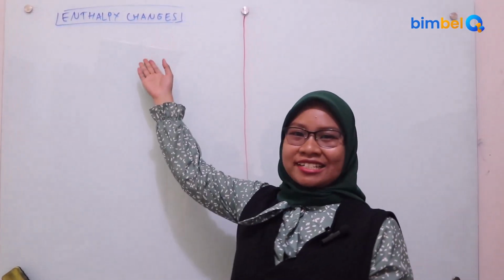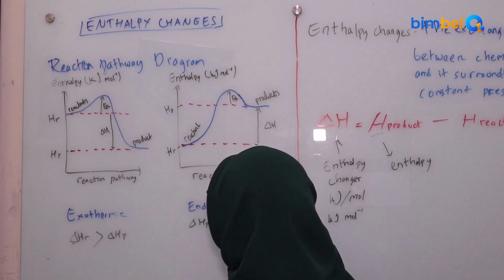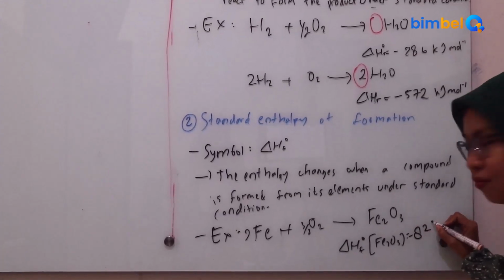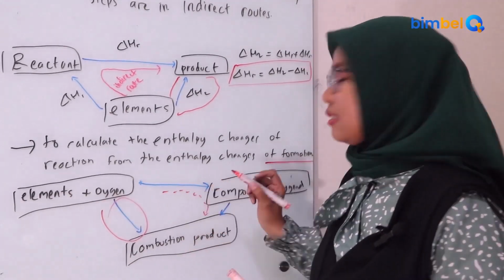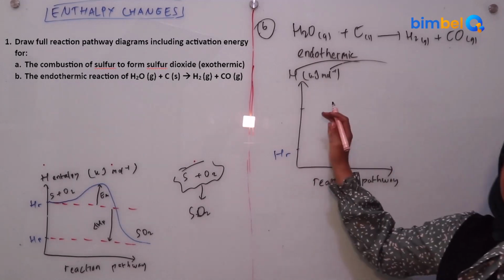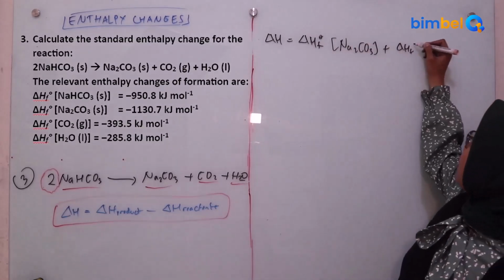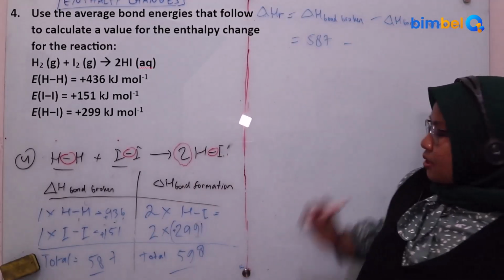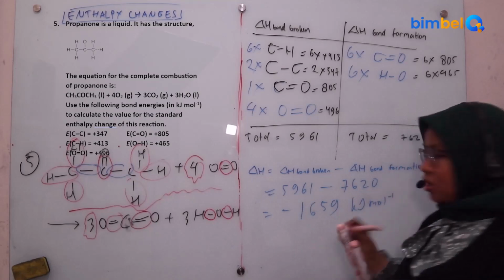ENTHALPY CHANGES | BASIC CONCEPTS & PROBLEM SOLVING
PUTRI DWI SAFITRI, S.Si , M.Si
Medicinal Chemist

EDUCATION
1. M.Sc in Medicinal and Biological Chemistry, The University of Edinburgh,
    United Kingdom 2022 – 2023
    Design and optimisation of novel human serum albumin binding groups
    to enhance peptide drug stability
2. B.Sc in Chemistry, IPB University, Indonesia 2013 – 2017
    GPA 3.59 out of 4.00
• Cytotoxicity of the most active fraction of kemedangan of Aquilaria malaccensis from Lingga Island
against MCF-7 cancer cells
• Comparison of bioactive compounds of germinated and ungerminated white and brown rice
PROFESSIONAL EXPERIENCES
Supervisor of Quality Assurance and Quality Control, PT. Alamkaca Prabawa Indonesia 2019 – 2022
• Preparing, implementing, monitoring, and evaluating quality assurance procedure and policies
• Maintaining the quality of products by controlling materials, production process, and finished goods
• Analysing the quality of the products
• Making daily, weekly, monthly report of quality control of the finished goods.
• Handling complaints and making improvement by doing laboratory research and evaluating procedure
• Arranging schedule and jobs for QC team
General Affair Staff, PT. Pan Pacific-Nesia 2018
• Arranging drivers schedule, reviewing, and evaluating drivers reports and performance
• Managing inventory (supplying, distributing, and monitoring)
Laboratory Assistant (part time), Department of Chemistry, IPB University 2016
• Preparing material for laboratory session
• Guiding junior students during laboratory session
• Explaining the topic and the result of the laboratory session to the junior students
• Guiding junior students to do their reports
• Checking the reports and assessing their laboratory performance
Research Assistant (internship), Rice Research Institute (BB Padi) 2016
Conduct research (under the supervisor) about ‘Comparison of active compounds and antioxidant activities
between germinated and non-germinated white and brown rice’, including:
• Germinating rice samples
• Making extract of the samples
• Testing total phenol, anthocyanin, and antioxidant
• Writing the report
AWARDS
LPDP Scholarship (from Indonesian government) 2022
Wattys Awards 2020 in fanfiction (After the Crank) (Wattpad, digital writing and reading app) 2020
Top 14 lomba cerpen nasional LCN 2020
Bidikmisi Scholarship (from Indonesian government) 2013
ADDITIONAL SKILLS AND INTERESTS
Languages : Bahasa Indonesia, Basa Sunda, English
Computer : Ms. Office, CorelDraw, ChemDraw, PyMol
Laboratory : Peptide synthesis, synthesis, structure analysis, drug design and optimisation